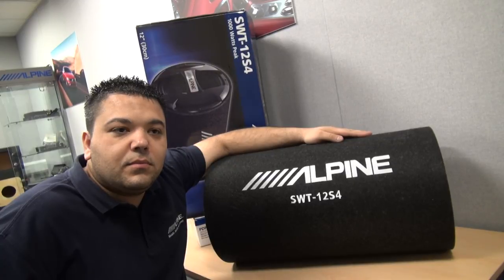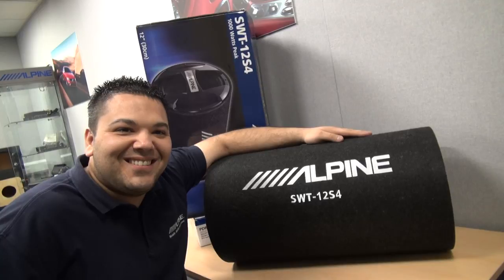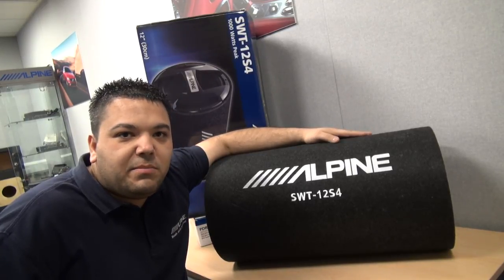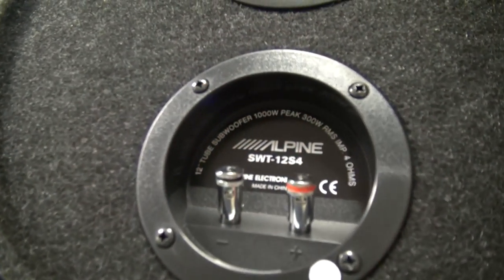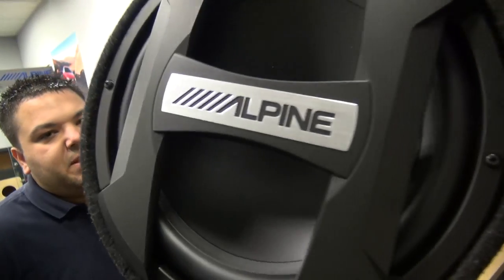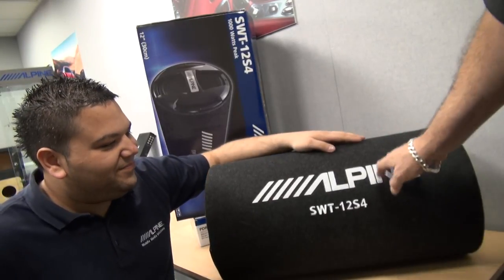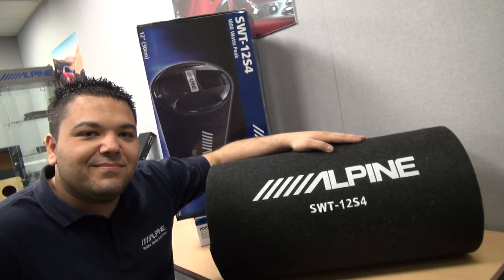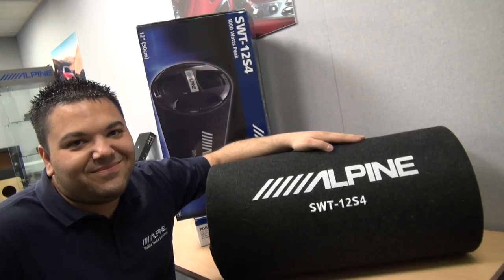ALPINE BASS TUBE! SWT-12S4 IS MORE THAN £99 WORTH OF BASS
Mitch Pirie of Alpine in the UK takes us through this affordable yet potent old school bass tube.